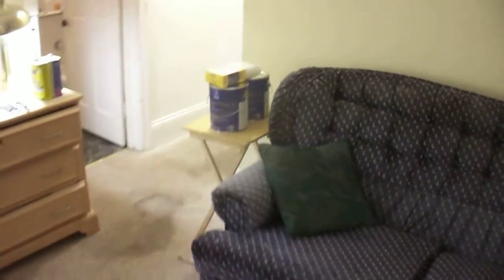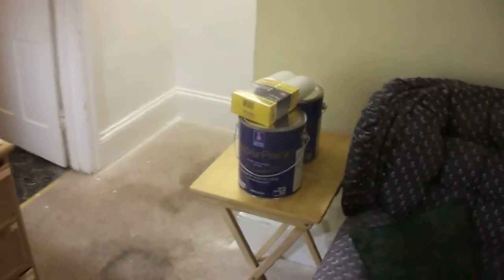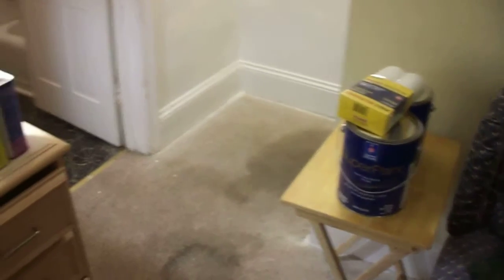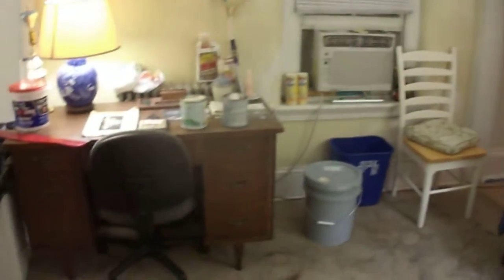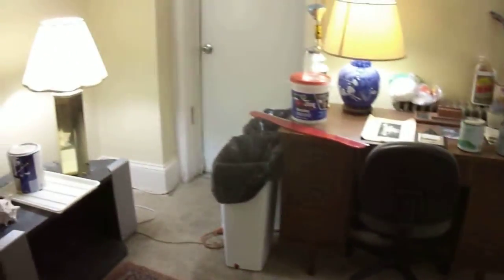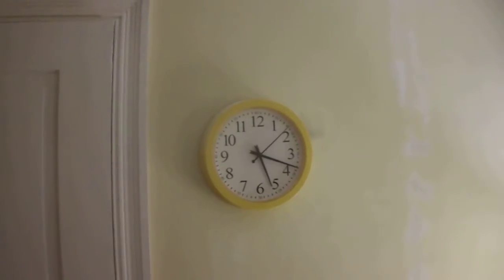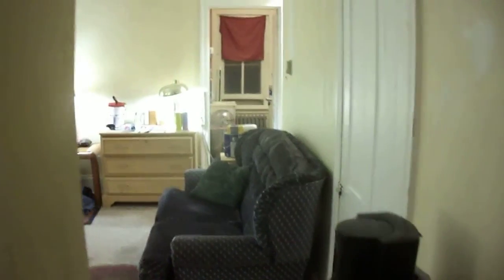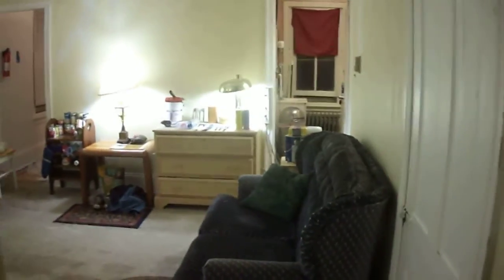Dan's Apartment Sept 3 2013 1